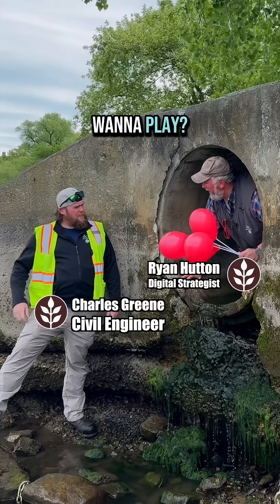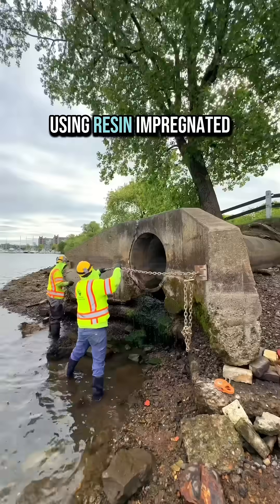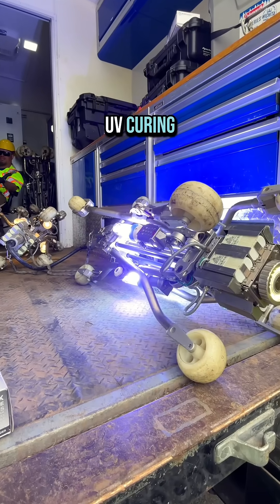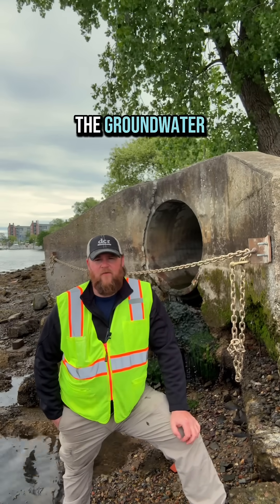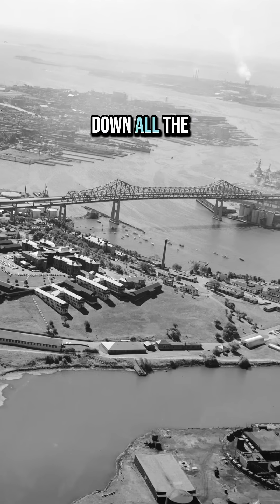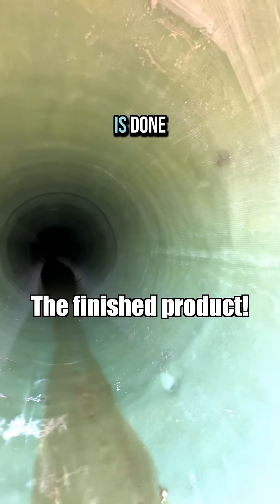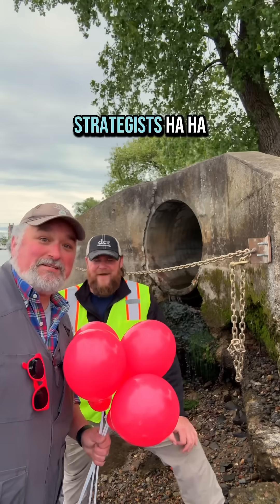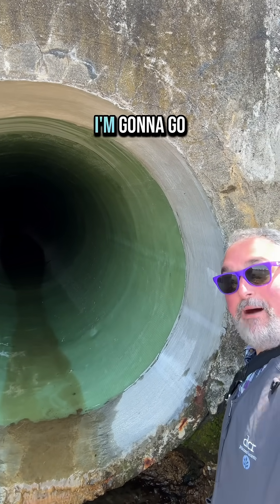No dig pipe replacement!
Watch as our Design & Engineering team & their contractors line a 42” drainage pipe at Mary O’Mally Park in Chelsea with resin impregnated fiberglass. The result creates an essentially new pipe within the old one that is superior to new PVC in every way, all without having to dig!

DCR began work to seal and line these pipes and manhole structures after routine stormwater testing showed contaminants just above acceptable levels seeping into DCR’s stormwater drainage system from the ground water.

There is zero danger from the contaminants as long as you don’t drink the drainage water directly from the system. As it effectively disperses in the waterway it is completely harmless, and has no impact on the environment or to people.